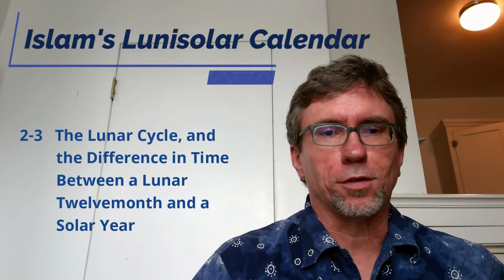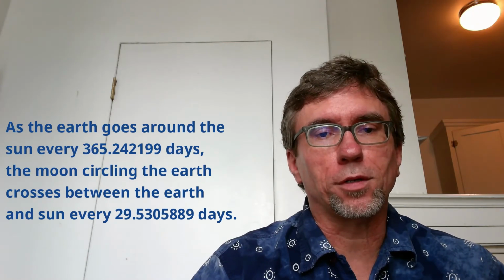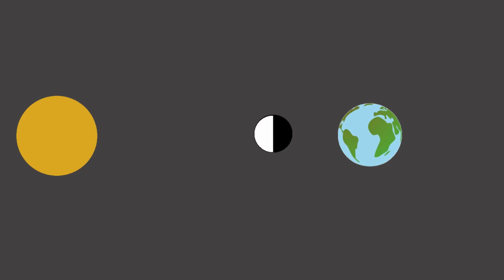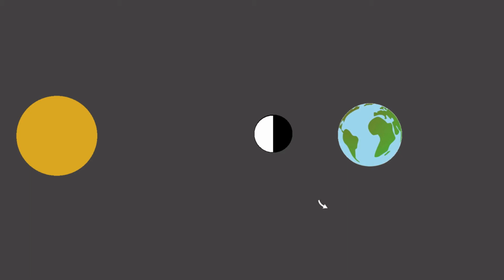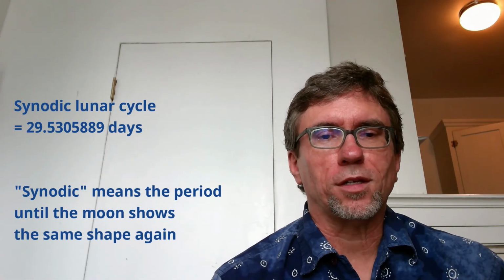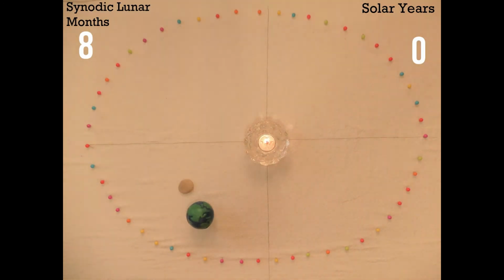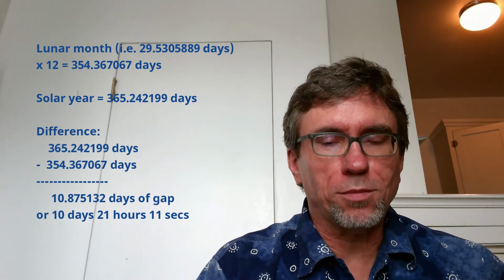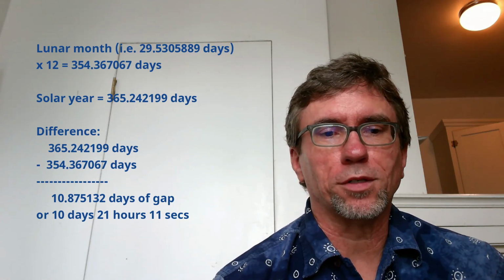[Calendar] 2-3 The Difference Between a Lunar Twelvemonth and a Solar Year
The lengths of the lunar cycle and the solar cycle mean that there are twelve months plus 10 days and 21 hours in every solar year.

6-1 [coming soon] Seasonal Markers of Lailat al-Qadr
6-2 [coming soon] Lailat al-Qadr: A Fixed Day in the Solar Year
6-3 [coming soon] Ramadan at Mount Hira Before the Revelation
6-4 [coming soon] Lailat al-Qadr Can Be Any Night in Ramadan
6-5 [coming soon] Clues in Surat al-Qadr
6-6 [coming soon] A Decree Is Given Every Lailat al-Qadr for the Following Year
6-7 [coming soon] A Decentralized, Observable, Straightforward Calendar

7-1 [coming soon] Sira Dates and Seasons: Battle of Badr
7-2 [coming soon] Sira Dates and Seasons: Treaty of Hudaibiyya and Expedition to Tabuk

8-1 [coming soon] Leap Year Shifts in the Nineteen-Year Cycle
8-2 [coming soon] Five Late Passovers Every Nineteen Years – So Far
8-3 [coming soon] The Unicycle of Time
8-4 [coming soon] Finding the Shape of Months in the Lifetime of the Prophet (sas)

9 [coming soon] Conclusion